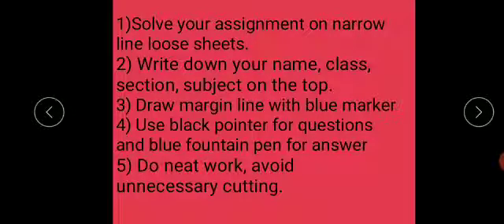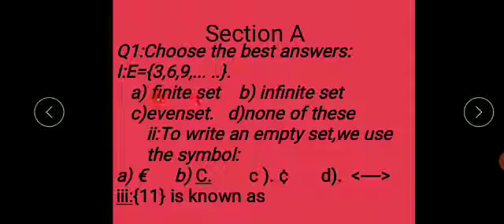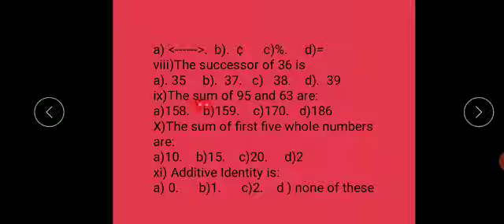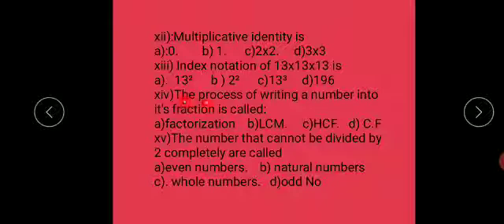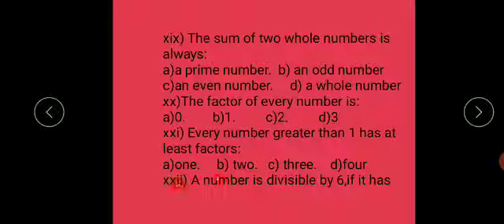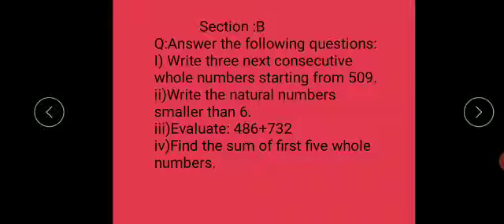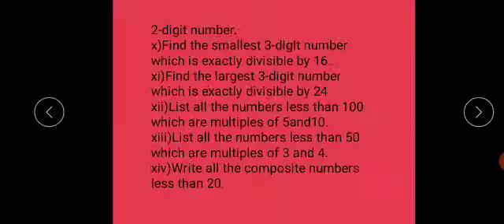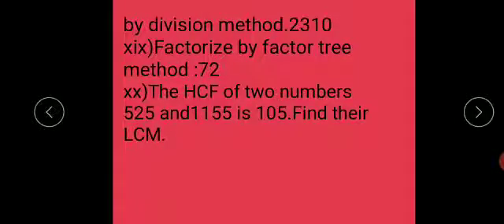MAThS MCQs aassignment assignments MCQs subject chapters maths lectures demo clips session 2020.